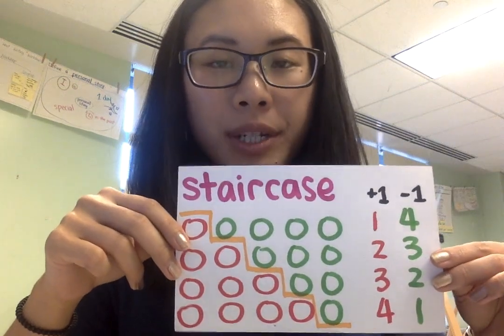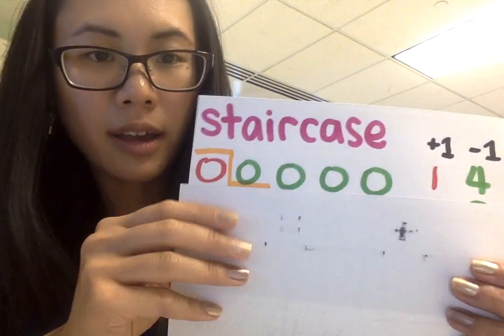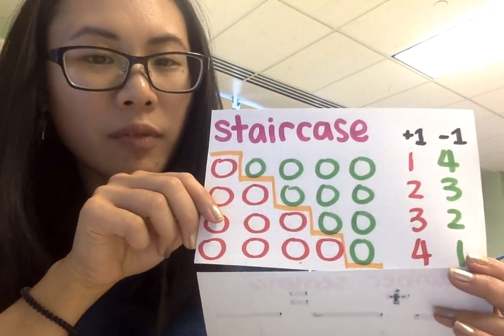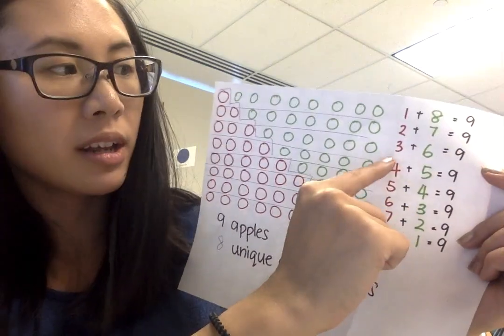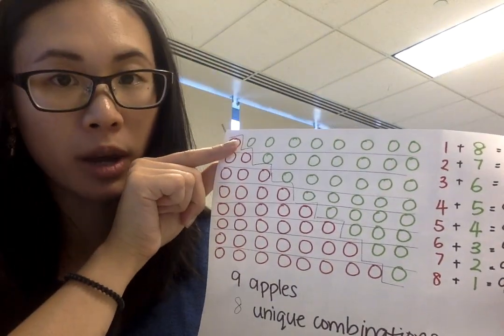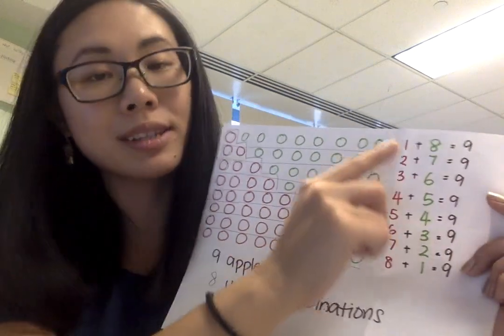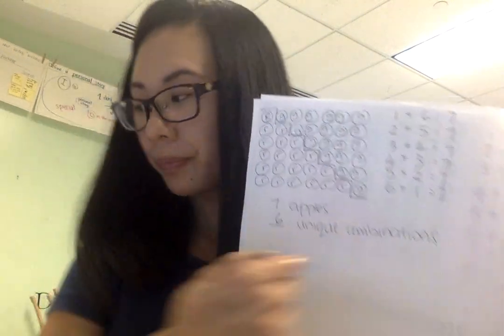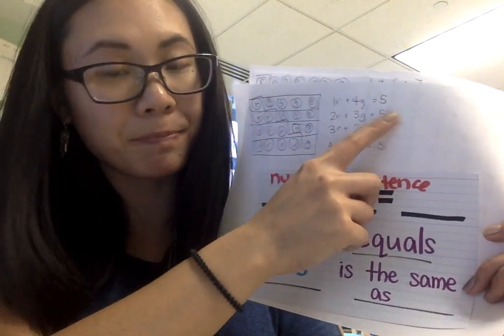Staircase Strategy for Unique Combinations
Use the Staircase Strategy to find ALL unique combinations